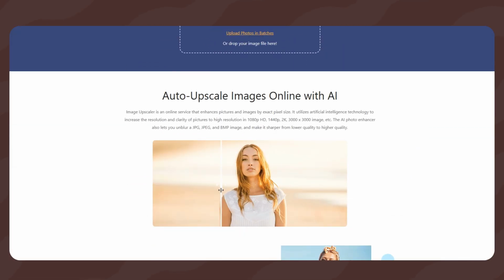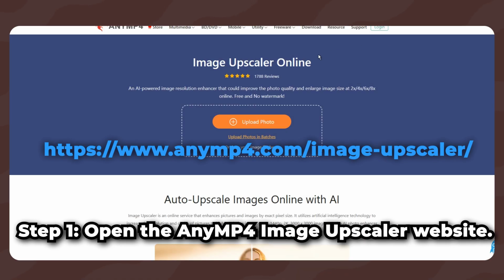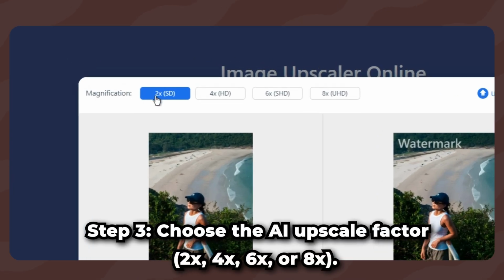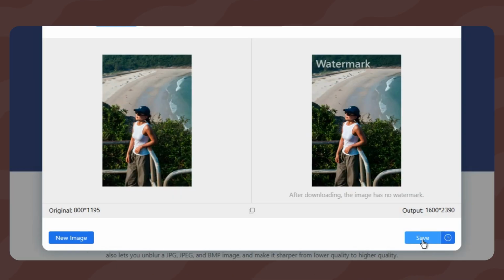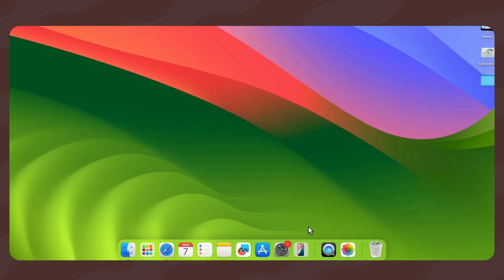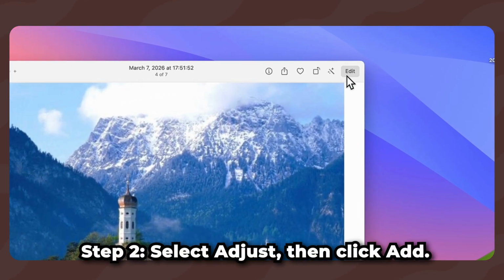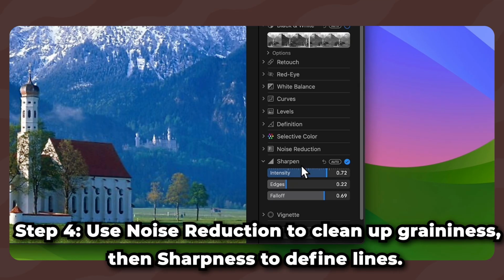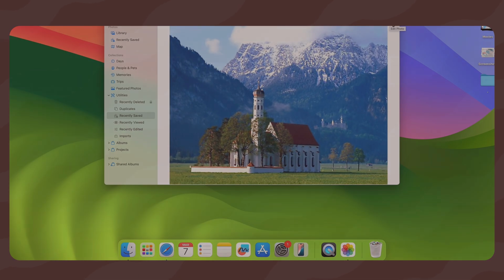Top 3 Free Ways to Enhance Image Quality and Make Images Higher Quality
Learn how to enhance image quality, increase image quality, and make images better quality using 3 simple tools. From free online AI upscalers to built-in apps on Windows, Mac, Android, and iPhone, this tutorial shows step-by-step methods with pros and cons.
✅ Method 1: AnyMP4 Image Upscaler Online
✅ Method 2: Windows Photos App
✅ Method 3: Mac Photos App
The video will help you to fix the following issues:
increase image quality
improve image quality
increase the quality of image
make image better quality
improve image quality online free
make image higher quality
enhance image quality online free

Timestamps:
00:00 - Why Need to Enhance Image Quality
00:13 - AnyMP4 Image Upscaler Online
01:10 - Windows Photos App
02:00 - MacOS Photos App
02:41 - Final Verdict